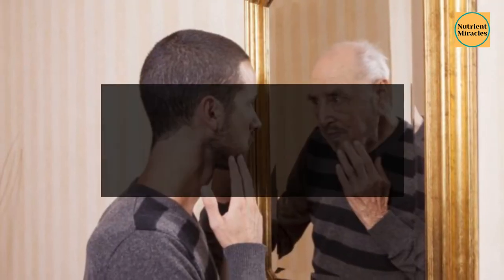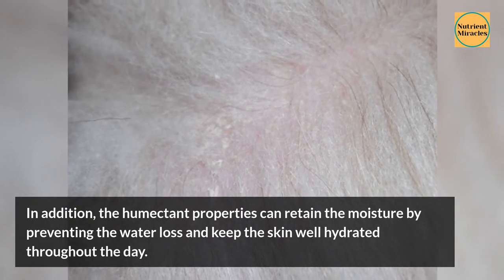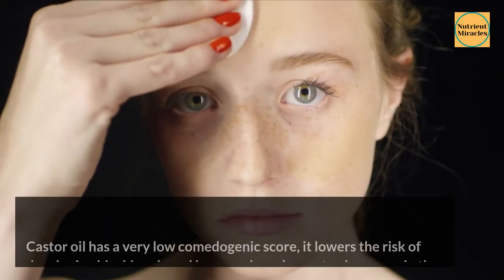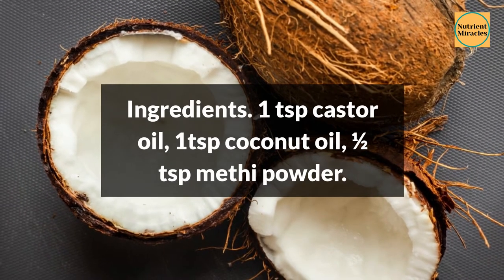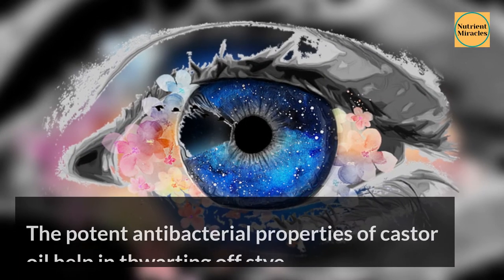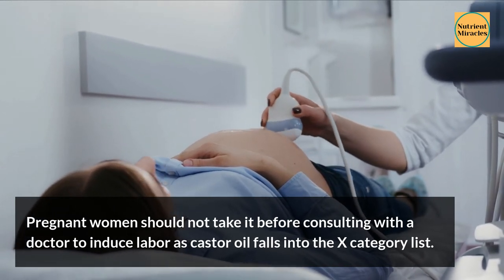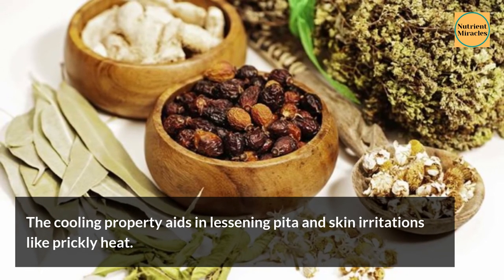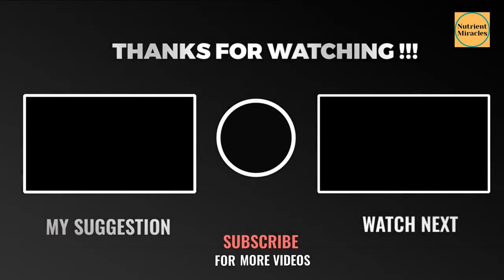Benefits of Castor Oil for face! Healthy Skin and Hair!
Benefits of Castor Oil, Risks and Recipes for Healthy Skin and Hair
🌿🌿 Castor Oil (2oz), USDA Certified Organic, 100% Pure, Cold Pressed, Hexane Free ➜➜➜
🌿🌿 Garden of Life Vegan Certified Organic, Non-GMO, Vegan Vitamins and Nutrients ➜➜➜

1. Lessens Wrinkles.
Castor oil acts as an amazing remedy for lessening wrinkles. It diffuses into the skin and stimulates the production of collagen which smoothens and hydrates the skin. Apply castor oil over the wrinkled area, let it stay overnight and rinse well. This can revamp the skin by making it look supple and radiant.
2. Moisturizer.
The potential anti-inflammatory and antibacterial properties in castor oil assists in healing skin problems, shielding the skin from bacterial infections and thwarting off microbes causing skin issues.
The abundance of triglycerides in castor oil confers to maintain skin moisture and helps in treating dry skin. In addition, the humectant properties can retain the moisture by preventing the water loss and keep the skin well hydrated throughout the day.
3. Cleanser.
The natural astringent properties of castor oil help in clearing off the impurities from the skin and it is suitable for cleansing oily skin too. The richness of essential fatty acids in castor oil facilitates in reinstating natural moisture balance of the skin. Gently apply castor oil on your face and massage in circular motions, allow it to stay overnight and wash off in the morning. This clears the clogged pores and heals acne.
4. Maintains Complexion.
The richness of monosaturated fatty acids in castor oil makes the skin smooth and softer when applied as a facial oil. It can also stimulate the growth of healthy skin tissues and revamp the uneven skin tone thus enhancing the skin texture and complexion.
Castor oil has a very low comedogenic score, it lowers the risk of developing blackheads and has very less chance to clog pores in the skin, thus suitable for all types of sensitive skin.
To promote better absorption of castor oil into the skin, always dilute castor oil in the ratio 1:1 with other agents, like olive and coconut oil which, allows castor oil to penetrate deep within the skin.
5. Promotes Hair Growth.
Castor oil is believed to be the best oil to boosts hair health. The goodness of ricinoleic acid and omega 6 fatty acids improves the blood circulation when massaged onto the scalp and promotes the growth of hair. Furthermore, it also hydrates and conditions the hair naturally.
Ingredients. 1 tsp castor oil, 1tsp coconut oil, ½ tsp methi powder.
Mix castor oil with coconut oil and methi seed powder, apply it on the scalp, let it stay for 20 minutes and wash well. This hair pack can avert hair fall and makes the roots stronger, grow tresses faster and lustrous.
6. Clears Dandruff.
The potential antifungal and antibacterial properties of castor oil facilitate to clear all types of dandruff and treat scalp infections.
Ingredients. 2tsp castor oil, 1 tsp lemon juice.
Blend castor oil with lemon juice, apply this mixture on the scalp of the hair, and allow it stay for 30 minutes and rinse well to ward off dandruff.
7. Treats Stye.
The potent antibacterial properties of castor oil help in thwarting off stye. Apply a few drops of castor oil three to four times per day for best results.
Pregnant women should not take it before consulting with a doctor to induce labor as castor oil falls into the X category list.

The chief ingredients of castor oil are ricinoleic acid (85-90%), oleic acid, stearic acid, palmitic acid, linoleic acid and dihydroxy stearic acid. The strong anti inflammatory, anti infectious, antirheumatic, fungicidal, laxative, immune boosting, anti-viral, labor inducing, anti-allergic, antiaging and analgesic properties are valued as a great remedial quality of pure castor oil in Ayurvedic medicine.
Evidence shows that castor beans were used in Egyptian tombs dating back to 4000 BC. Even Cleopatra used this amazing natural oil for brightening whites of the eyes and for dry eyes.
Unlike the seeds, castor oil does not contain the deadly poison Ricin.

References:
Jean-Jacques Dugoua, in Clinical Pharmacology During Pregnancy, 2013